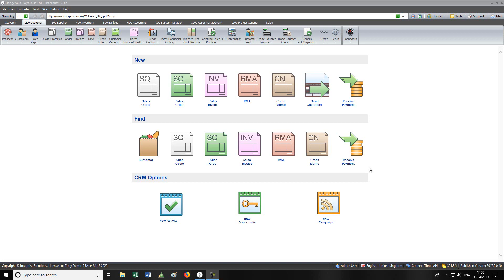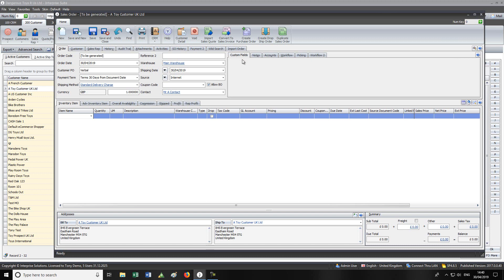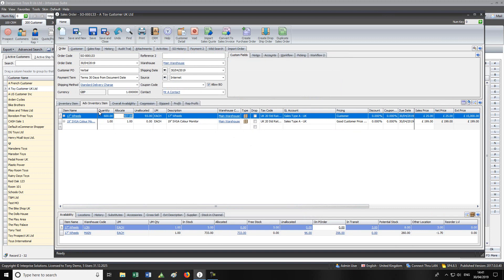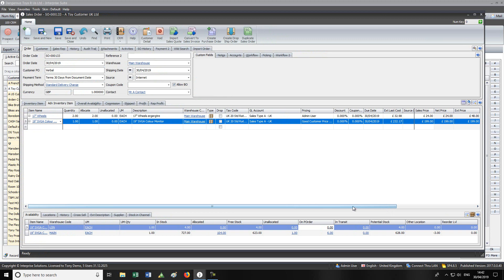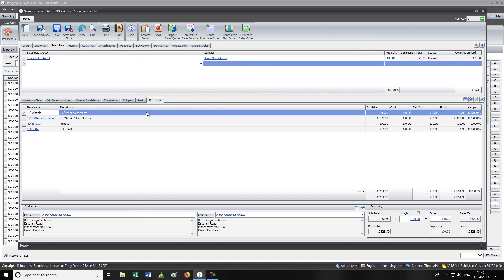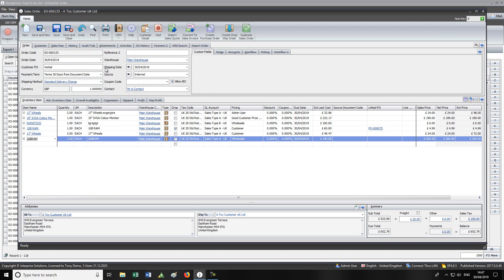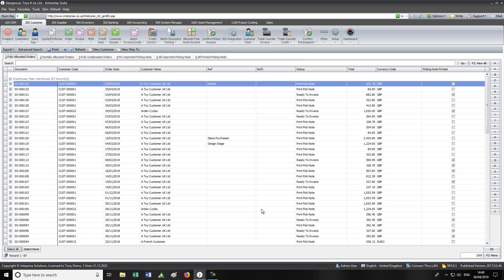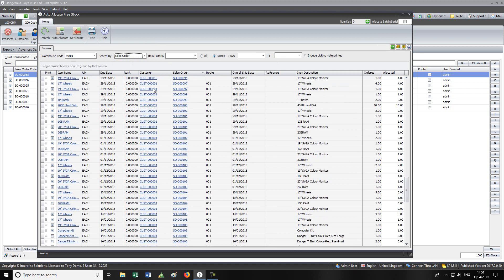Interprise Suite Creating a Sales Order Demo [HD]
This shows how to create a sales order and all the options whether your doing 10 orders a day or 500 a day.

for more information.